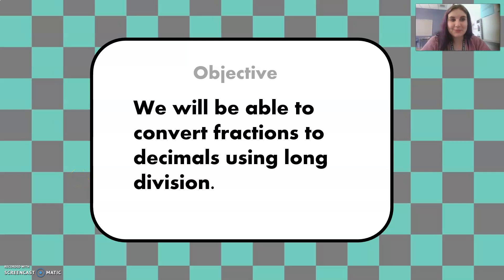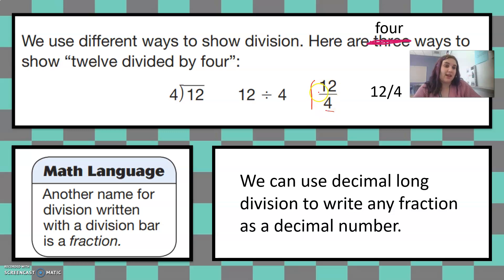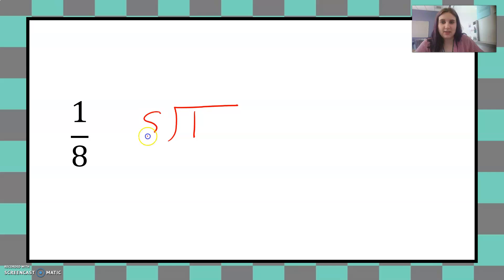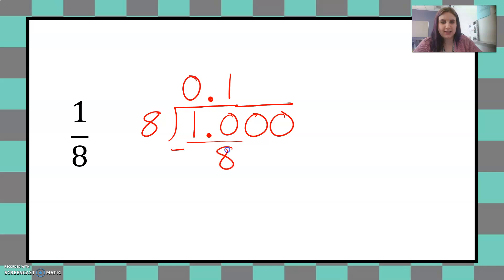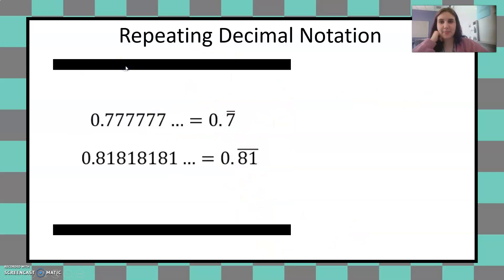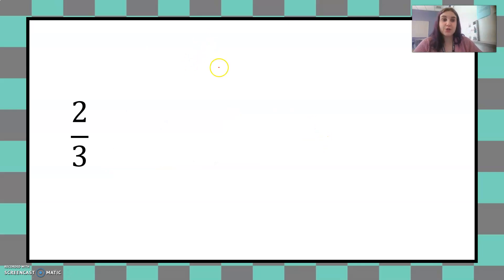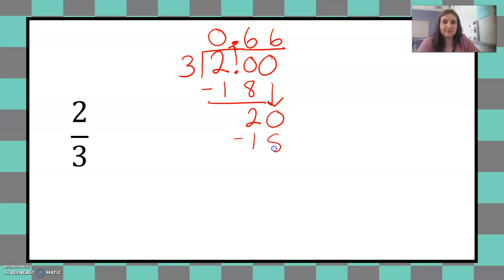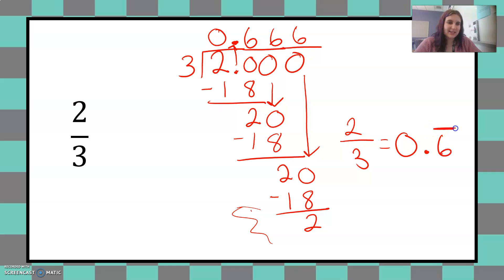Writing Fractions as Decimals Using Long Division